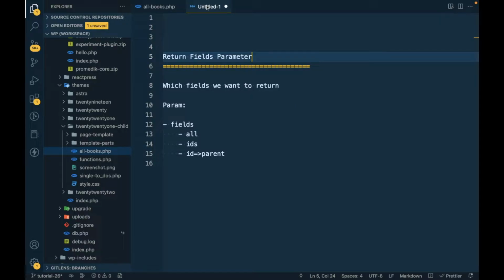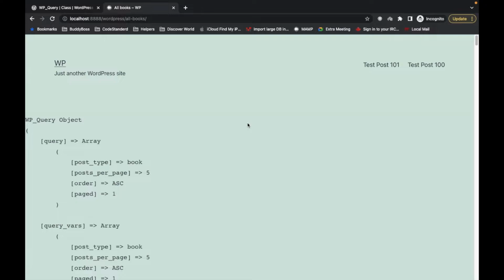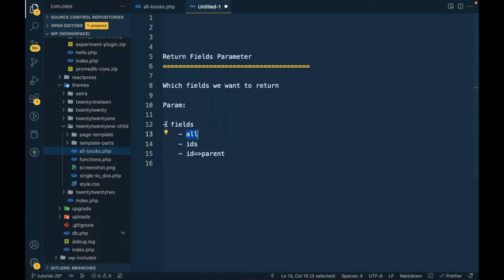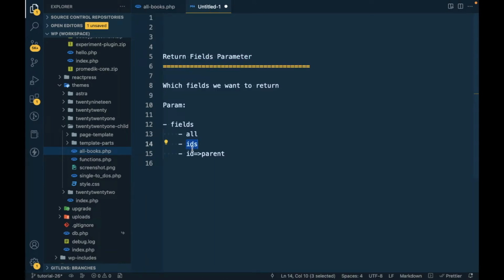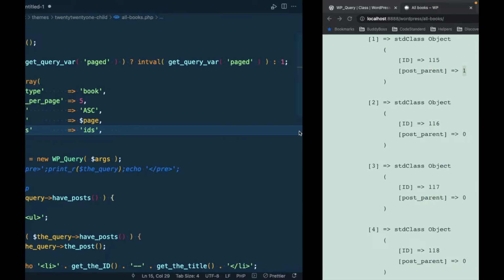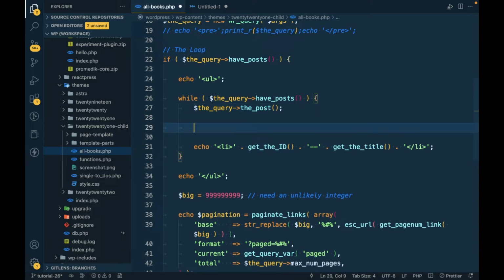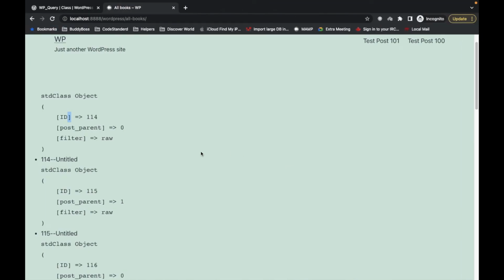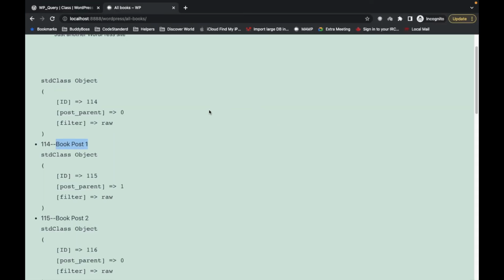WP_Query | Return Fields Parameters Explained | WordPress Tutorial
In this WordPress tutorial, we will explore the "return fields" parameters in WP_Query. WP_Query is a powerful tool for retrieving posts from the WordPress database, and by using the return fields parameters, we can specify which fields we want to retrieve for our query results. Whether you want to fetch only the post IDs, titles, excerpts, or any other specific fields, understanding how to use the return fields parameters can help optimize your queries and improve performance.

In this tutorial, we will cover the different return fields parameters available in WP_Query, such as 'fields', 'ids', 'id=parent', and more. We will discuss how each parameter works and provide examples to demonstrate their usage.

By the end of this tutorial, you will have a clear understanding of how to utilize the return fields parameters in WP_Query to retrieve specific data from your WordPress database. This knowledge will empower you to build more efficient and customized queries for your WordPress projects.